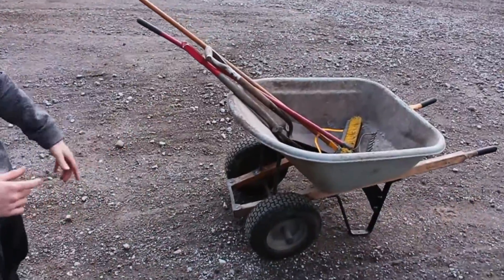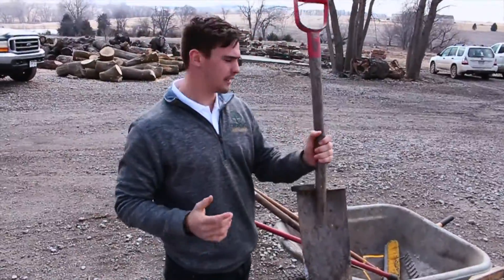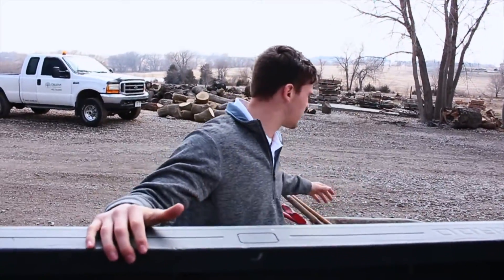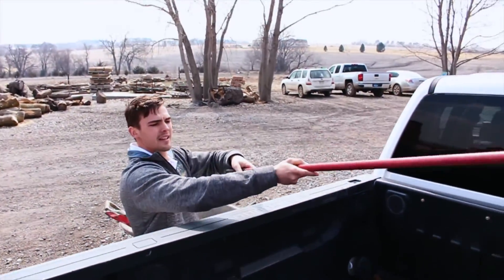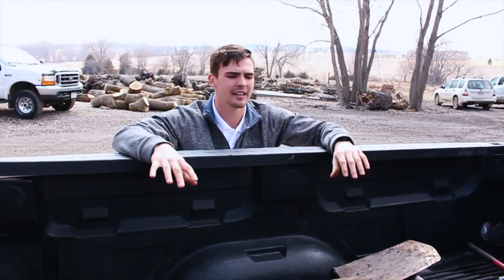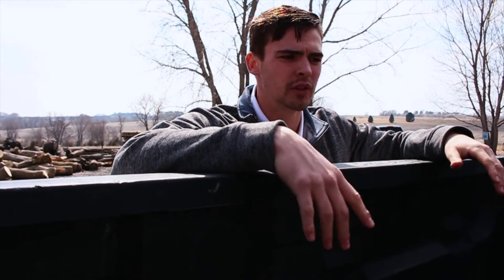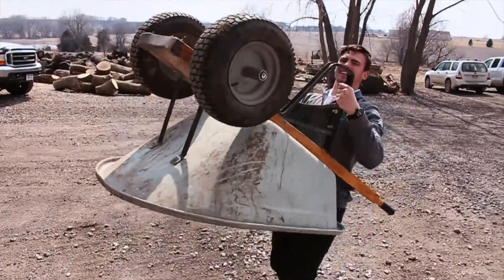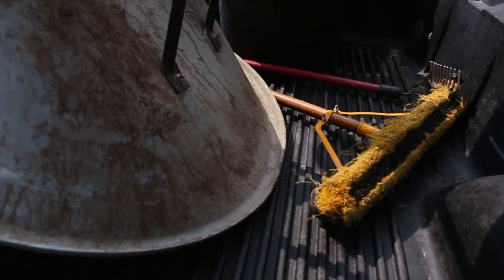Loading the Trucks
This is the proper way to load the trucks